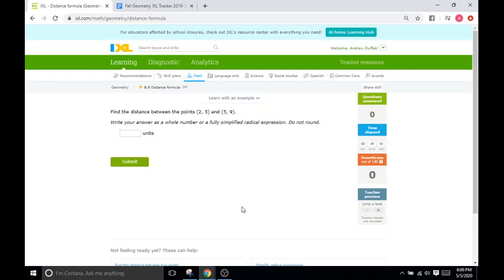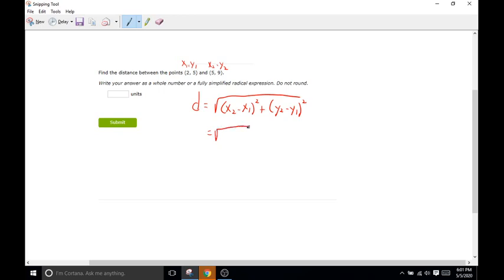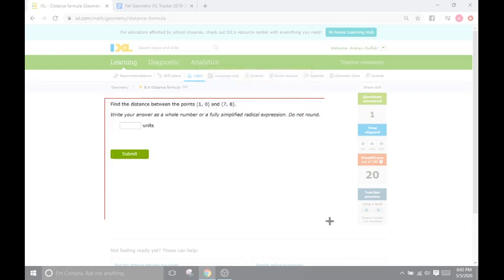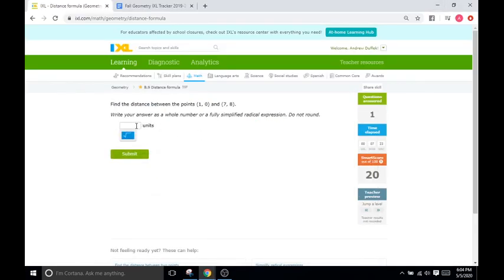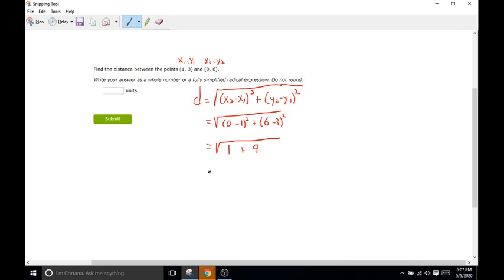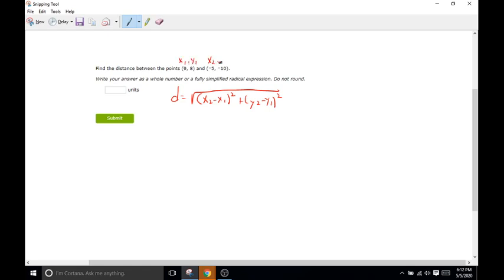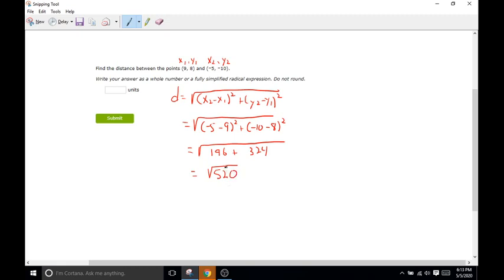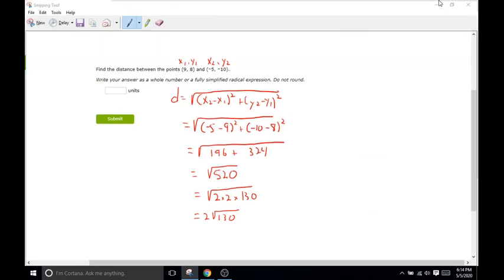IXL B9: Distance Formula (Geometry)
IXL B9